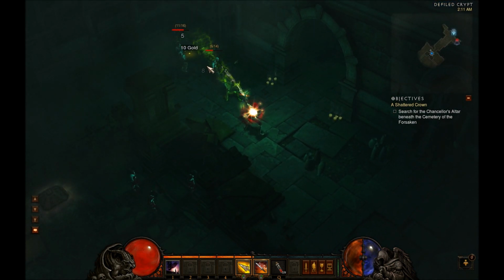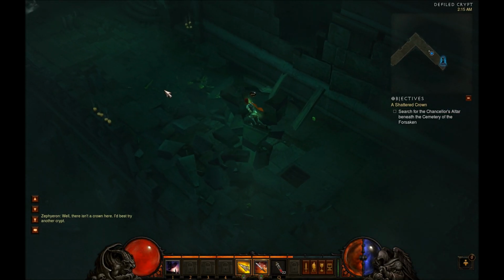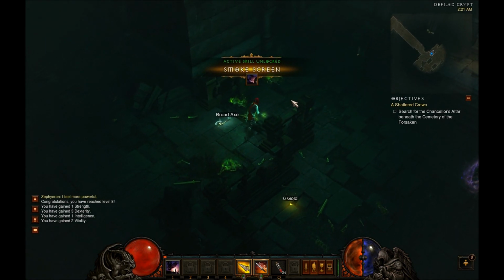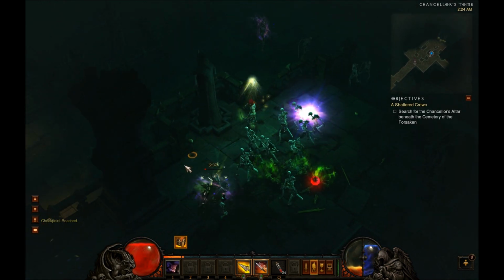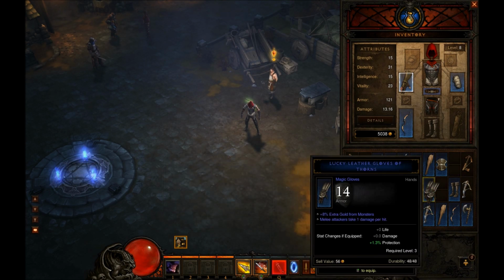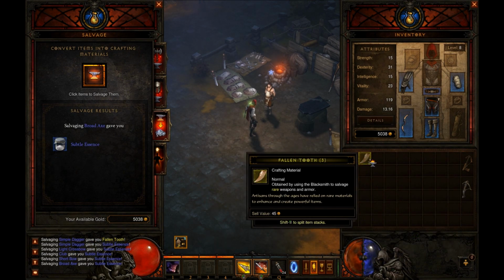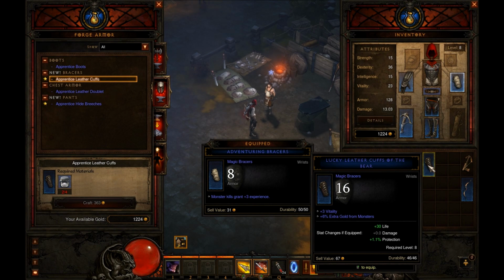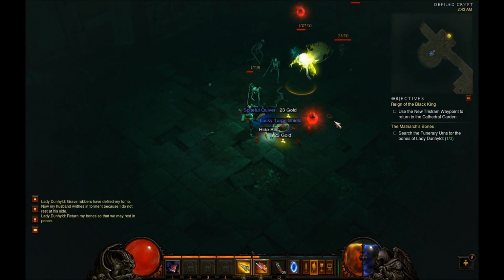Diablo 3 PATCH 16 - Final Countdown: Demon Hunter part 3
Level 8
Skills:  Smoke Screen

Topics-
*Random events and why it's a good thing to go the 'wrong way'
*High risk high reward weapons compared to stable weapon damage
*Enemy Dodge bug (7:00) - Enemy becomes unhittable
*Rubberbanding with Knockback (7:30) that will be fixed at release
*Changes to Smoke Screen that do not appear in the tooltip
*Maximum movement increase value (25%)
*Crafting and how Artisans work (20:00 - 28:30)
*Chance to aquire rare crafting materials from blue items
*Legendary crafting materials removed for all difficulties except Infero
*Blacksmith is at Apprentice level, mispoke that he's at atrisan
*Monster Agro and using smoke screen to your advantage
*Using high damage weapons for hard hitting, high cost abilites
*using high DPS weapons for efficent abilities (Rapid Fire)
*Matriarch's Bones (31:20)
*Compensating for low damage weapons with higher resource generation
*Plans for future classes:  Barbarian, Monk, Witch Doctor, Wizard

for Diablo 3 updates and community news